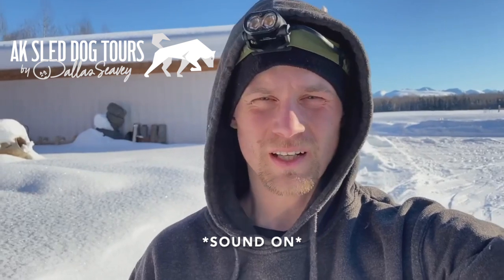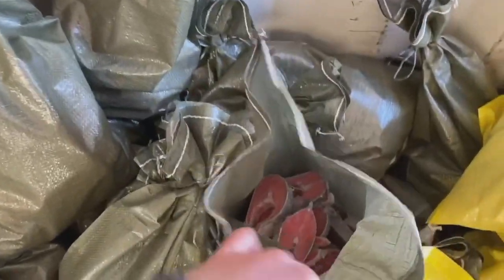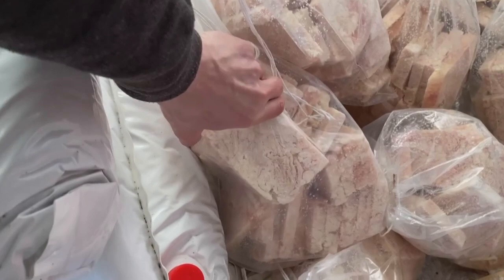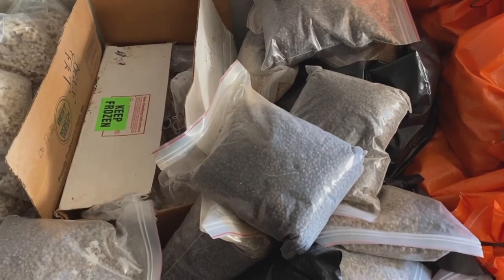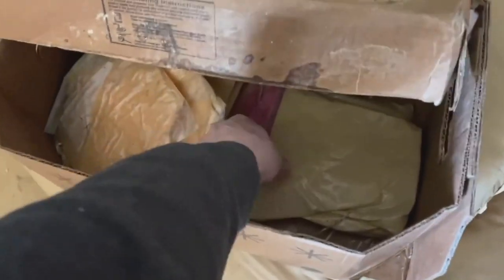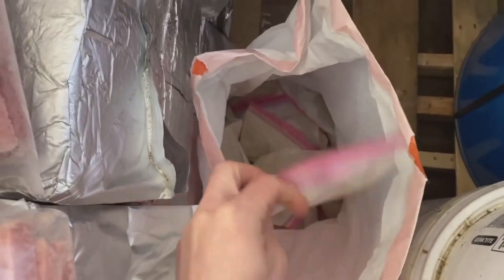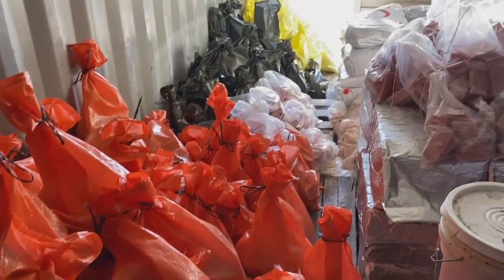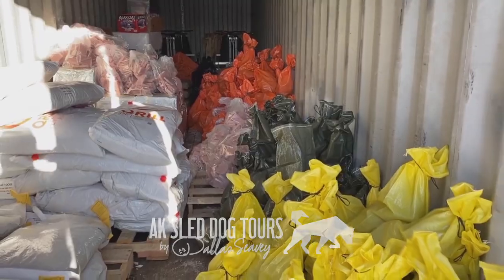What I Feed My Dogs During The Race: Part 1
A lot of people have asked about prepping for the meals during the Iditarod. This is a huge process and something that is vitally important to the health of the dogs. 🐕 Becuase we are going so many miles during the race, that equates to a a lot of calorie burning. Fuel for the dogs becomes pretty imporant at that point. That is why we pack lot's of food ahead of time and ship it out to the check points. 😅The more prepared we are ahead of time, the more set up for success the team is!